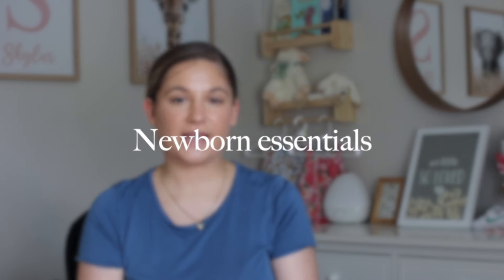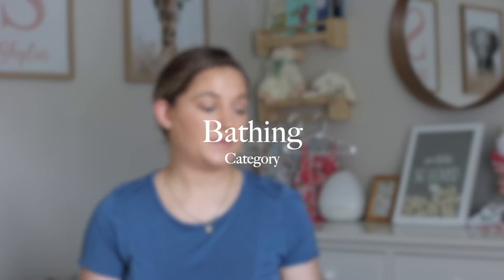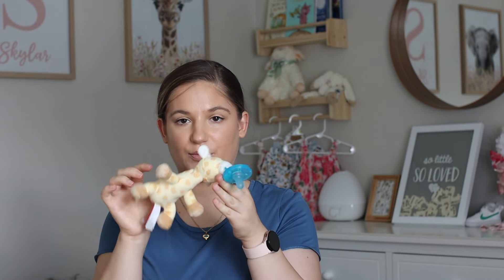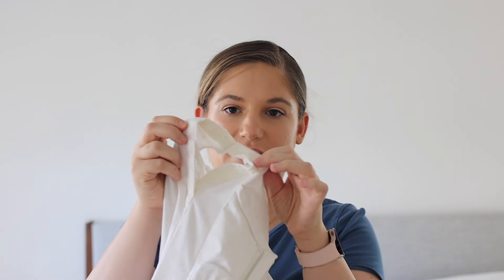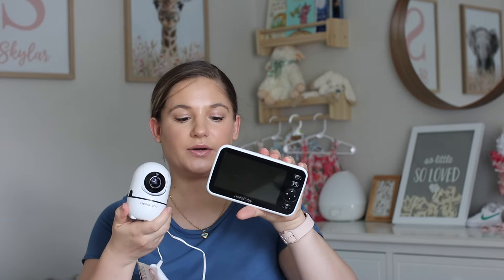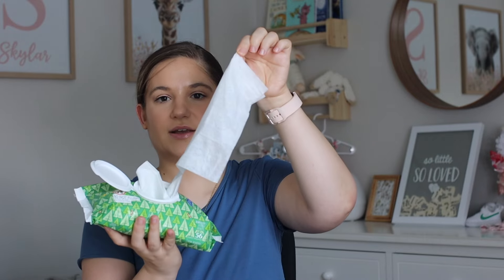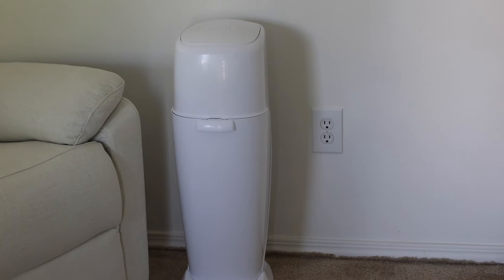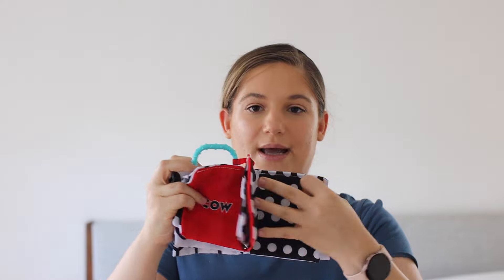My Newborn Essentials & Must-Haves: Everything You Need for Your Baby's First Months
Get ready for your baby’s arrival with the ultimate list of newborn essentials and must-haves! In this video, I’m breaking down all the items you’ll need to care for your newborn, from the best baby gear to everyday necessities. Whether you’re stocking up for your first baby or refreshing your supplies, this guide will help you make informed choices.

The things that makes our life so much easier with a newborn:

OXO Plastic Tot Space Saving Drying Rack For Kitchen

Dr. Brown's CleanUp Temposaurus Floating Bath Thermometer
Frida Baby Control The Flow Bath Rinse Cup
Baby Washcloths

Philips AVENT Soothie Snuggle
Baby Bassinet Bedside Sleeper
Happiest Baby Swaddle
HALO Sleepsack Swaddle
Hello Baby Monitor
DaVinci Suzy Swivel Recliner

Parker Baby Diaper Caddy
Diaper Genie

Fisher-Price Baby Playmat
Sassy Peek-a-Boo Activity Book

Chicco Stroller
Car Mirror

Make sure your little one has everything they need with these tried-and-true essentials.